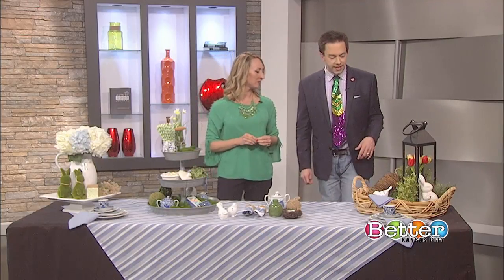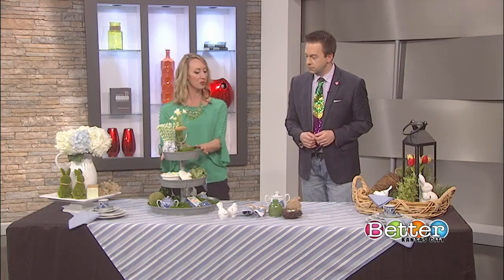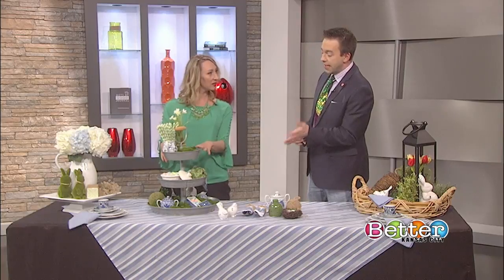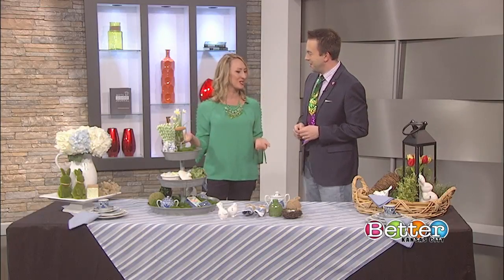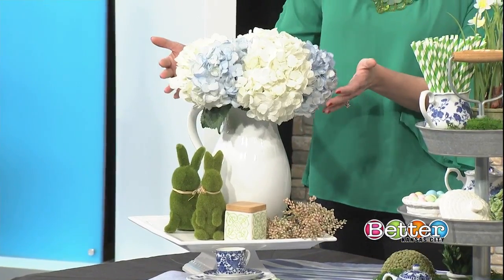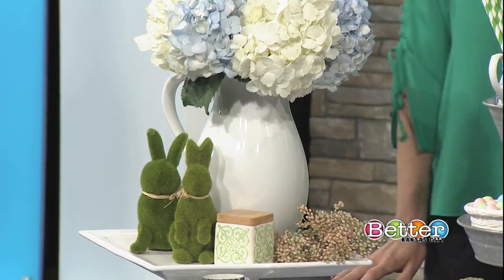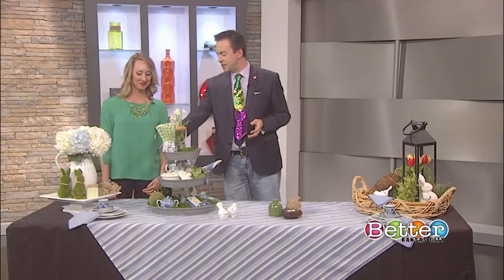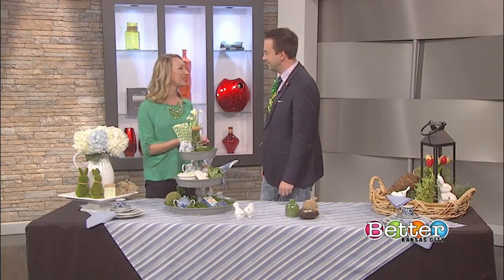DIY vignette clusters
Bring on spring with the cluster effect! Cara Massie of Cara Massie Design joined us in studio to show and tell us about some decorating techniques that will add color to any home.